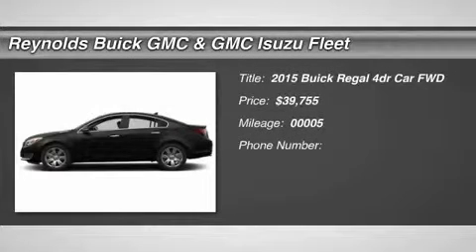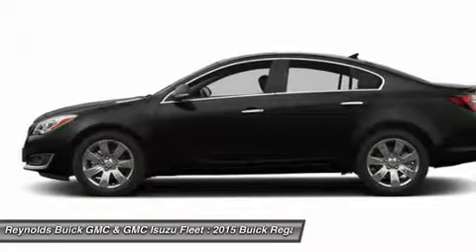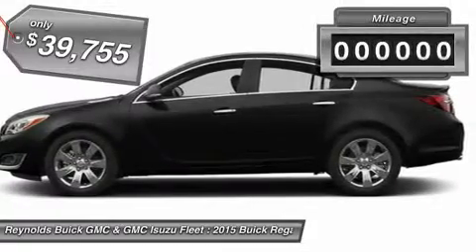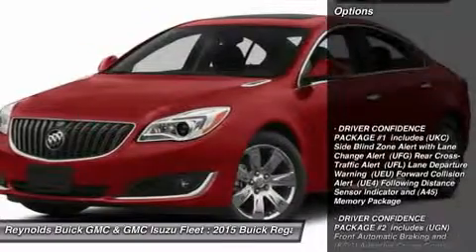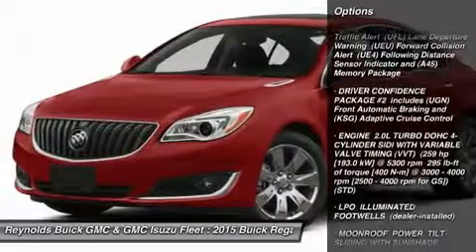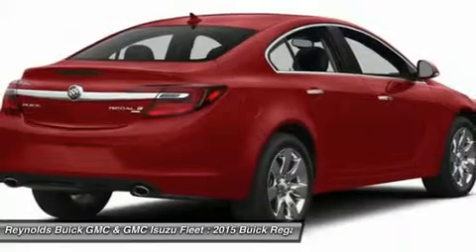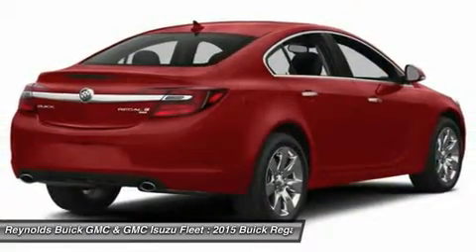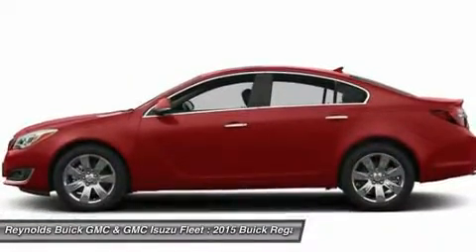2015 BUICK REGAL West Covina, CA 15110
2015 BUICK REGAL West Covina, CA
Stock# 15110

345 North Citrus Ave.

Your reign over the road starts the moment you slip behind the wheel of the 2015 Buick Regal. Be treated like royalty with data you rely on front and center thanks to a customizable Driver Information Center. Premium materials keep riding in luxury, even on the longest rides. And racing-inspired accents on the Regal GS prove you don't have to be a royal to know how it feels to be one. Design details like chrome accents and dual stainless-steel exhaust tips add a confident flair, while the newly designed headlamps and tail lamps leave a lasting impression, coming and going. Your wish is the Regal's command, starting with a standard 259-hp turbocharged engine. Regal GS takes the thrill rush one step further with a more hands-on, personalized driving experience. Available All-Wheel Drive offers sure-footed control so you can thoroughly enjoy every twist and turn of the road. With a word, Buick IntelliLink+ connects you to your contacts, MP3s, destinations, and more while passive entry unlocks your Regal without the need for a key ? proof that instant gratification isn't limited to the gas pedal. Drive the new Regal and your heightened awareness extends beyond the thrills of the road to its hazards, as well. Innovative, sensor-equipped safety technologies help alert you so you can steer clear of potential collisions and obstacles and navigate every twist and turn with increased peace of mind.